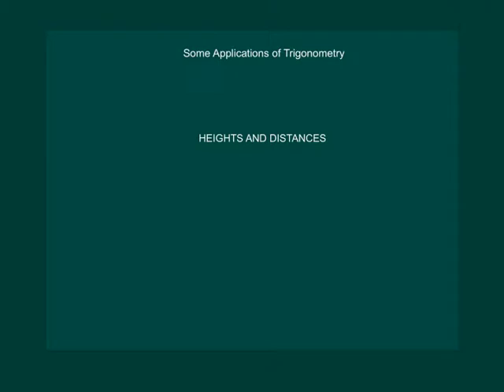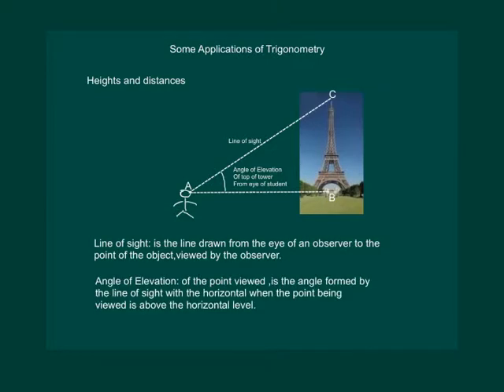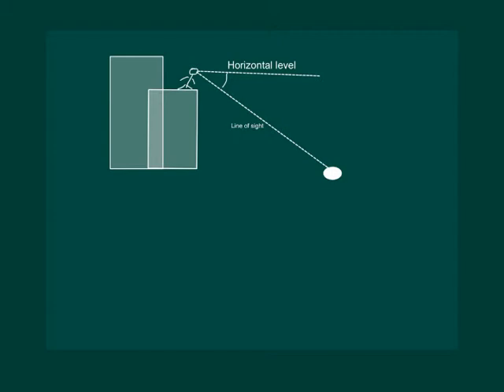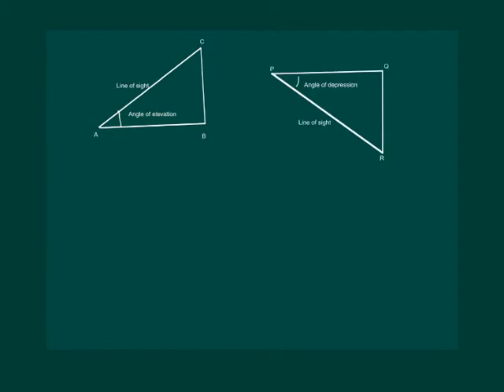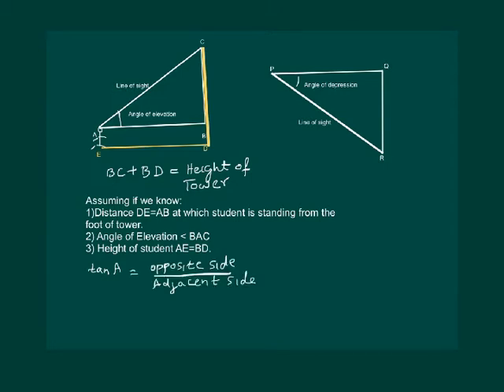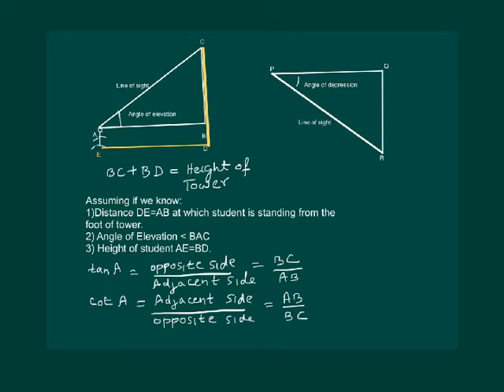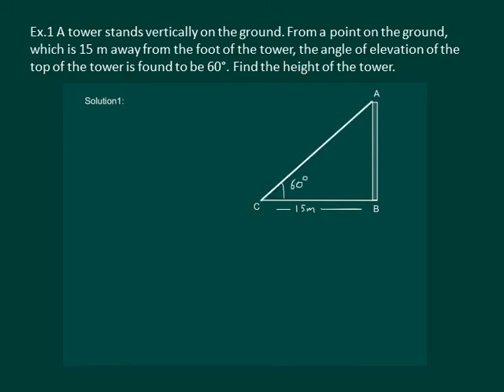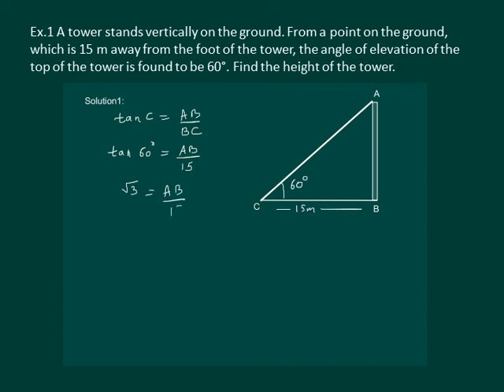Math Class 10 Chapter 9 Part I|SOME APPLICATIONS OF TRIGONOMETRY for class 10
You will be studying about some ways in which trigonometry is used in the life around you. Trigonometry is one of the most ancient subjects studied by scholars all over the world. As we have said in Chapter 8, trigonometry was invented because its need arose in astronomy. Since then the astronomers have used it, for instance, to calculate distances from the Earth to the planets and stars. Trigonometry is also used in geography and in navigation. The knowledge of trigonometry is used to construct maps, determine the position of an island in relation to the longitudes and latitudes.